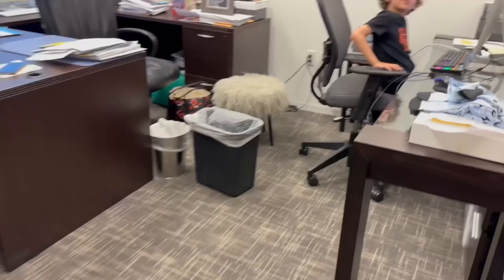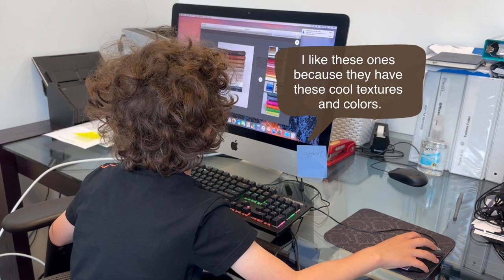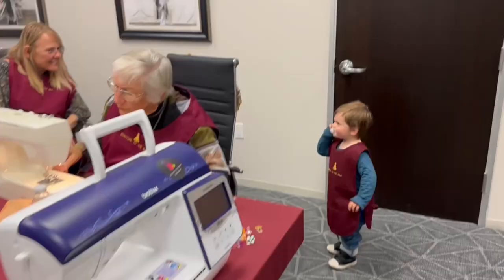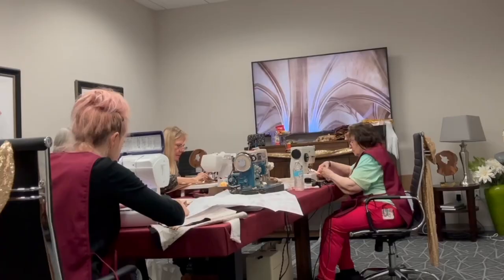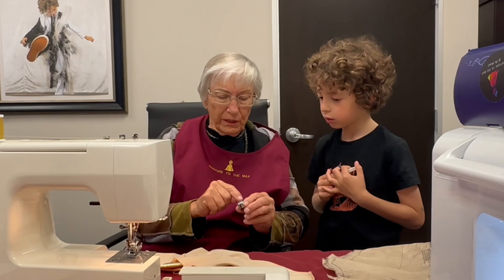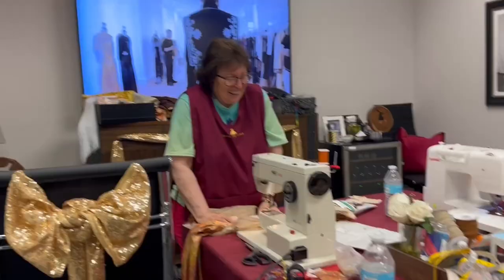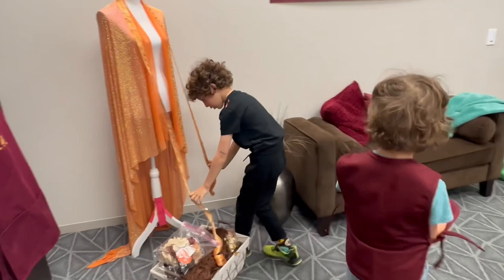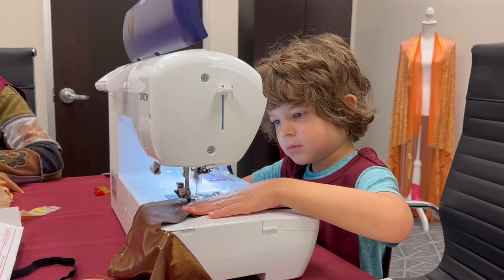Inside seven year old fashion designer Max Alexander’s volunteer atelier.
Come see inside seven year old couturier Max Alexander’s volunteer atelier. The fashion house of Couture to the Max is busy helping with his new line!